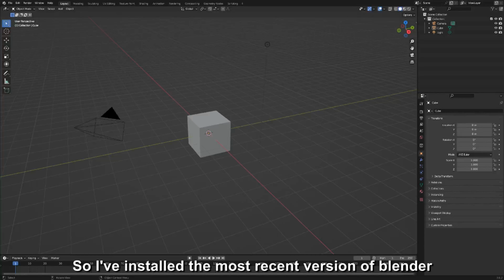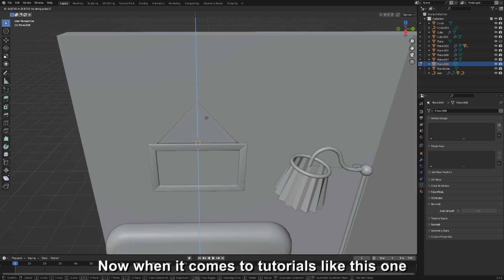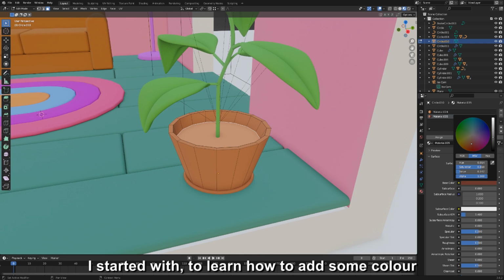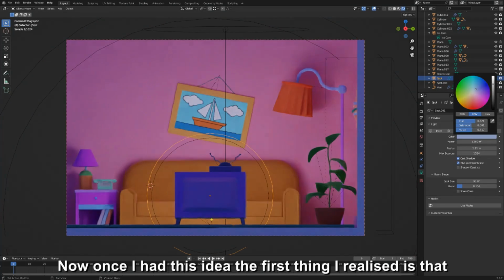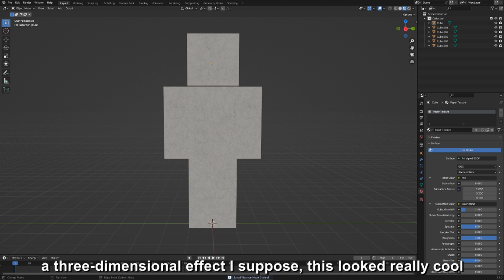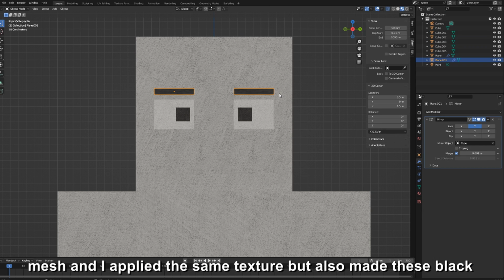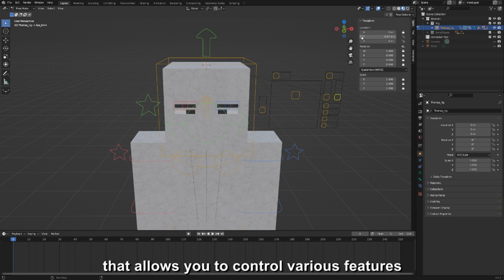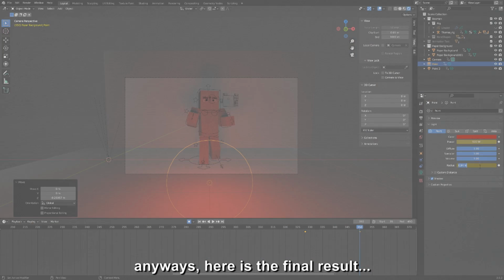I learnt BLENDER just to do this...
I've been wanting to learn Blender for a really long time so I finally decided to give it a go - here's how it went!

Music 🎵 :
Eine Kleine Nachtmusik - Mozart
Fine Dining - Track Tribe
Lawrence - Track Tribe
The Trapezist - Quincas Moreira